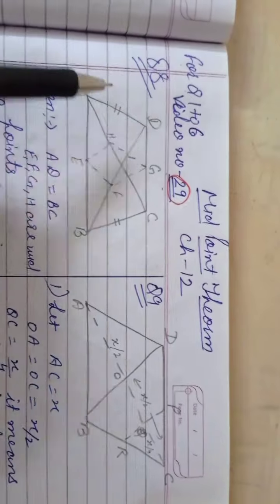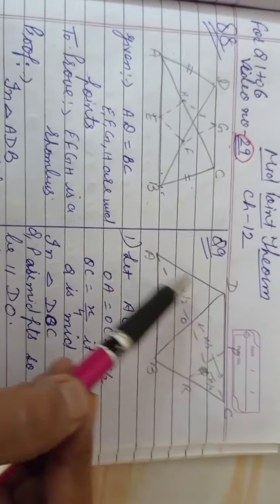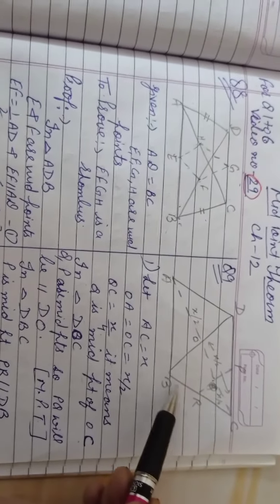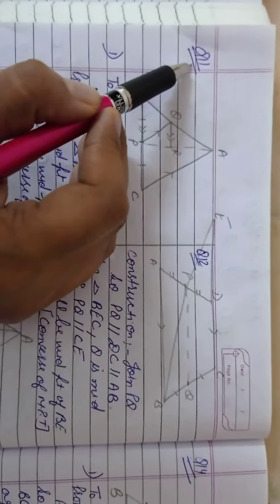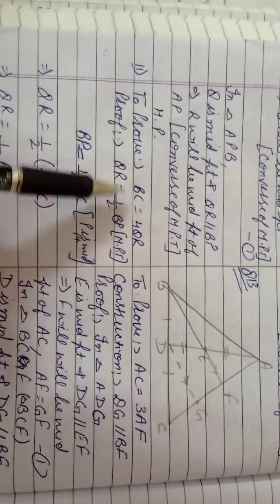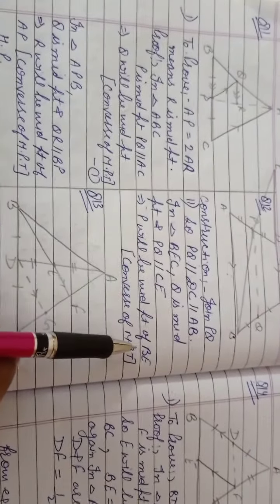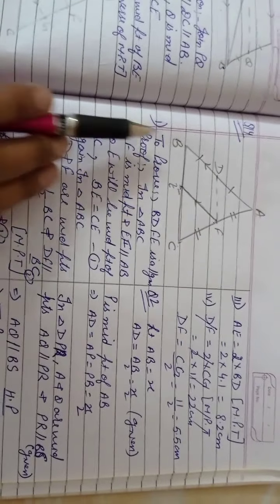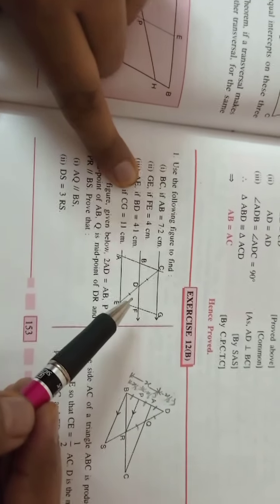Class-9, Subject-Maths, Video-46, Chapter-12, Part-1 by Mrs Shivani